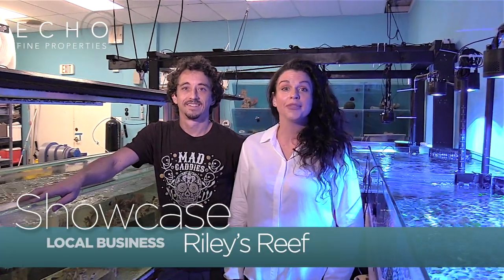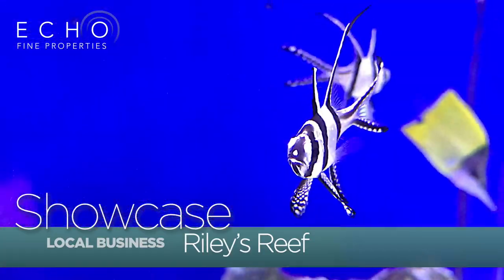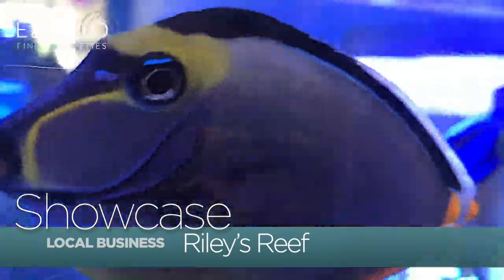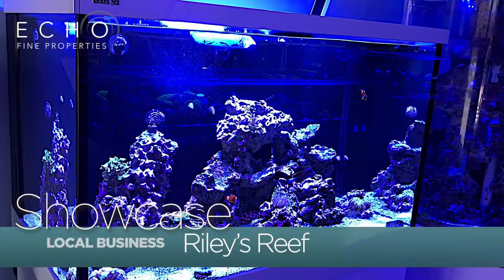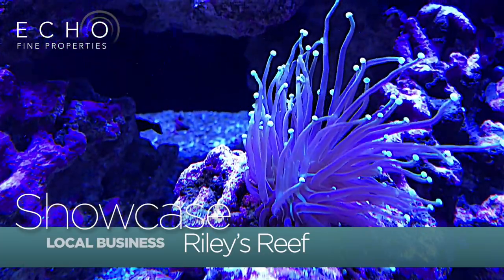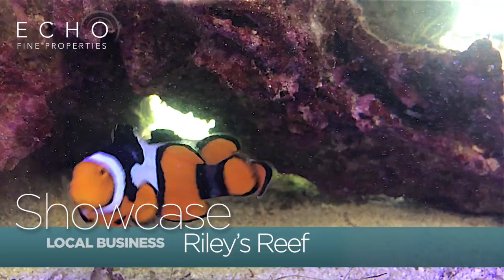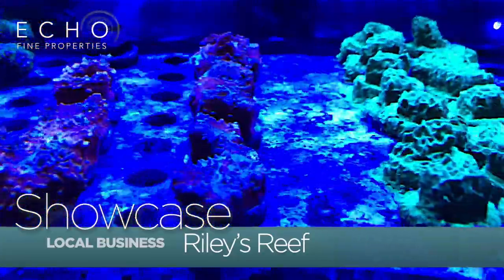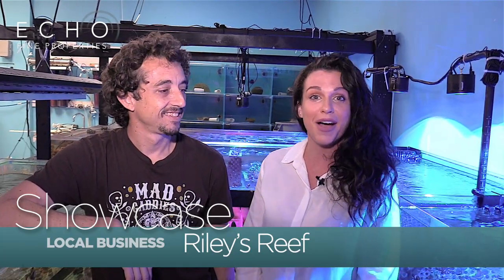Echo Fine Properties Showcase: Riley's Reef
Agent Jill Rabinowitz takes us inside Rileys Reef in Jupiter to show some of the amazing fish and exotic coral (grown in-house) they have to offer for your own personal saltwater tank...Find out how they are giving back to the local community with the Tanks for Teachers program and another special program with Palm Beach State College and how you can help!

What's Your Florida Home Worth? Check Out Your Home's Value?